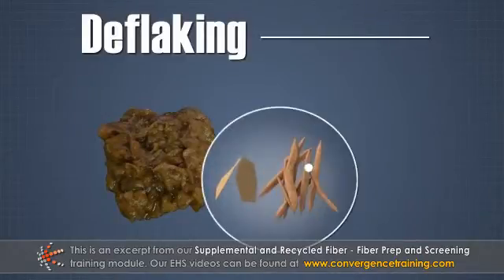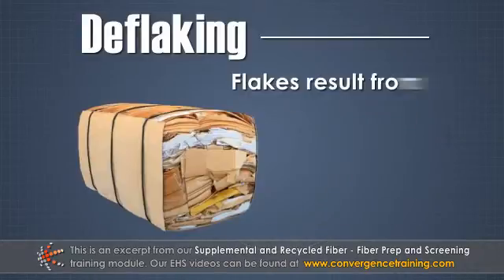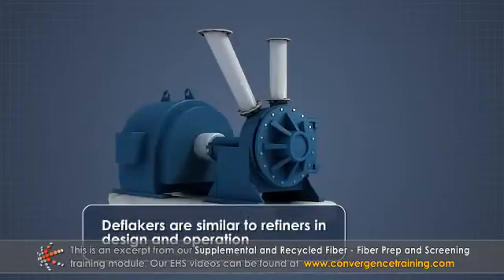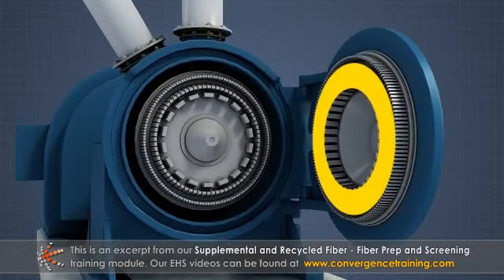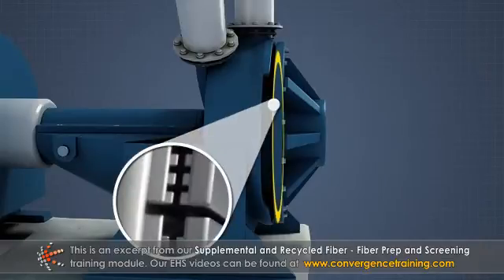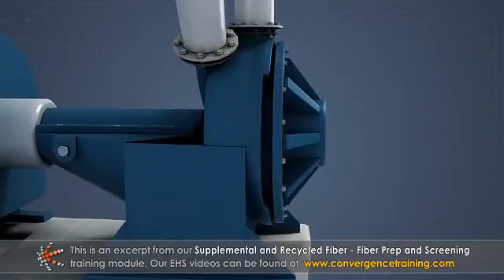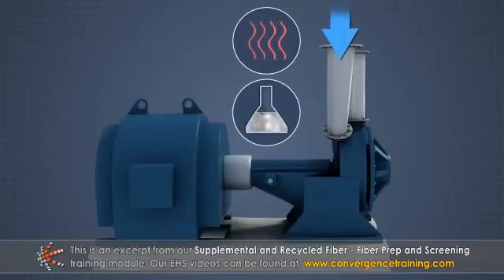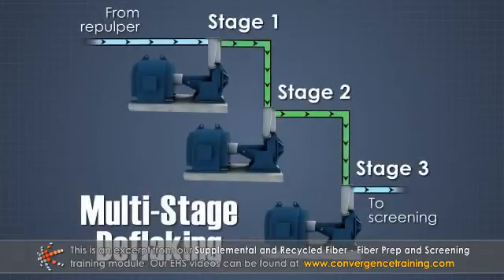Supplemental and Recycled Fiber - Fiber Prep and Screening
to view the full video and purchase access to our other Pulping courses.

Wood fiber accounts for more than 90% of the raw material used in the production of paper and board products, and it can come from a variety of sources. These sources can be slushed virgin fiber that is produced onsite, market pulp from other pulp mills, or recycled/secondary fiber. This course will cover the preparation and screening of market pulp and recycled fiber at papermaking facilities.